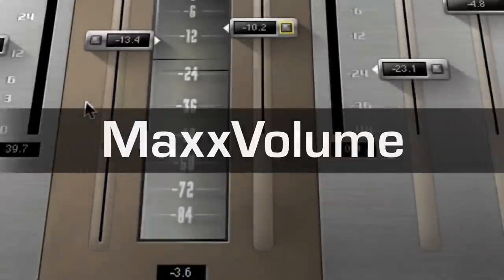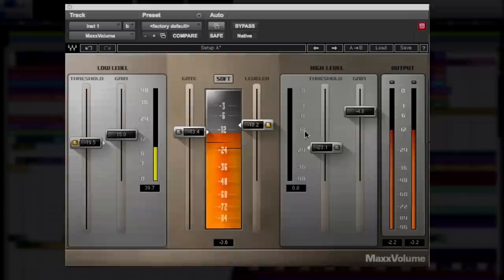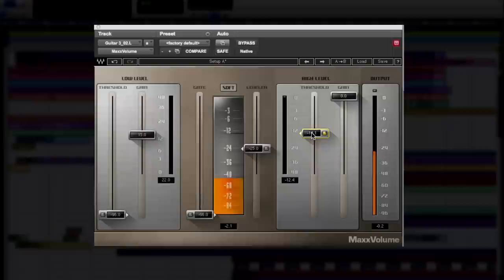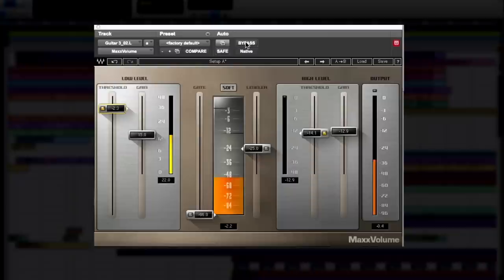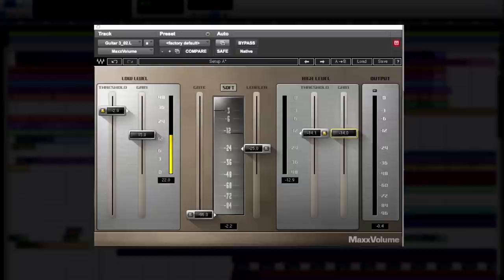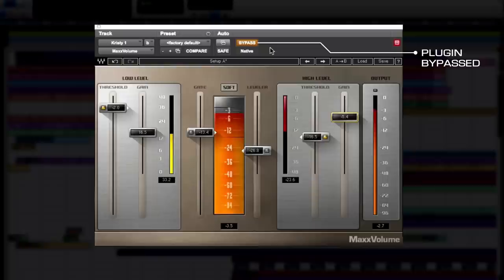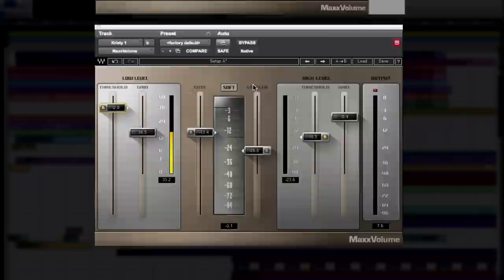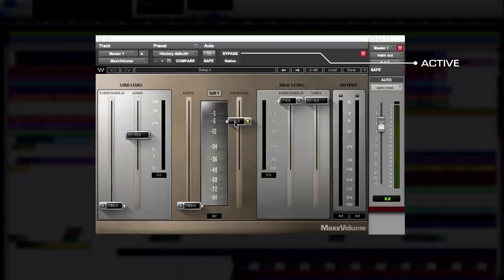Mix and Master with the Waves MaxxVolume Plugin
In this tutorial you’ll learn how to enhance the dynamics of individual vocal and instrument tracks with the MaxxVolume plugin, an all-in-one dynamics processor.